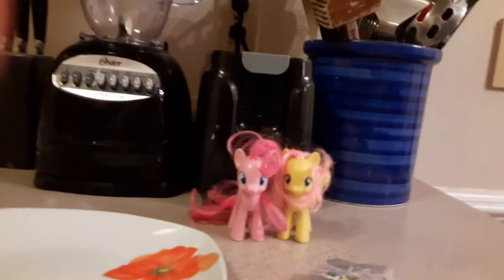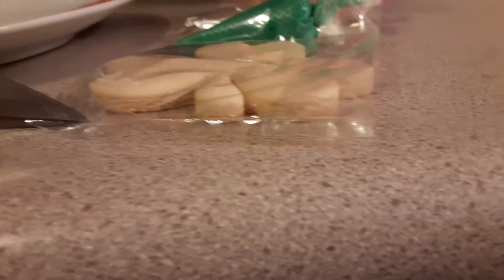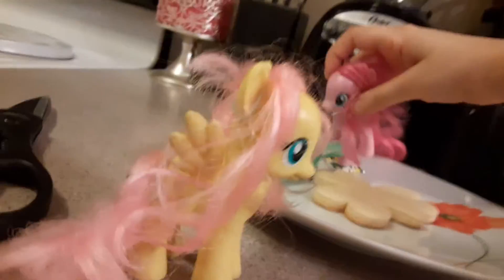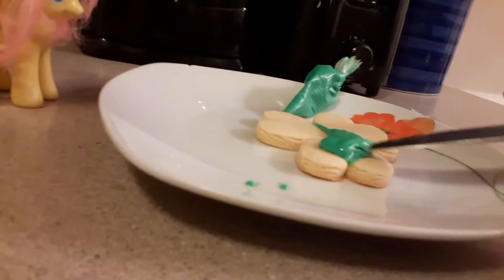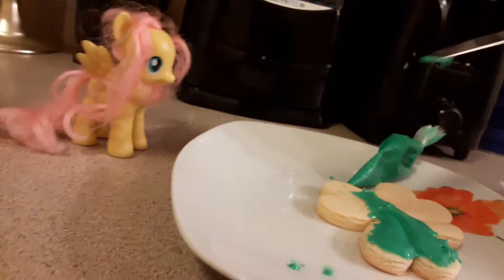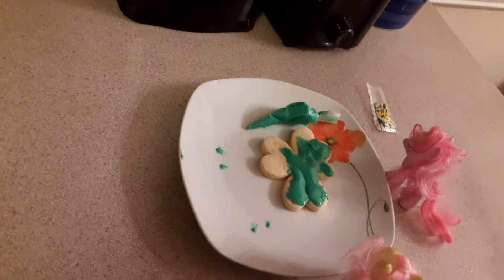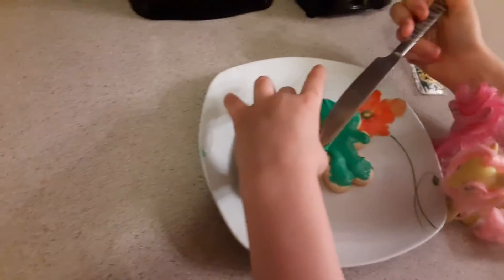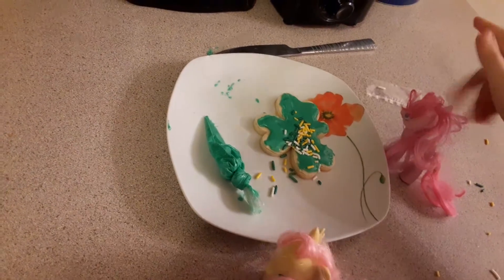pinkie pie and fluttershy baking episode 1 making a st. Patrick's day cookie